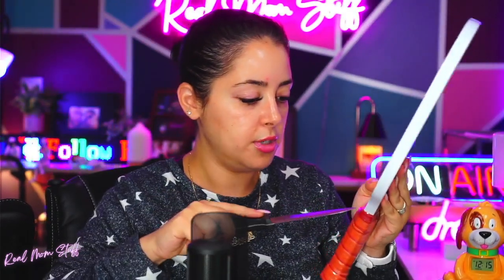Unleash Your Pickleball Potential with Aieoposo Paddles and Gear - Get Yours Today!